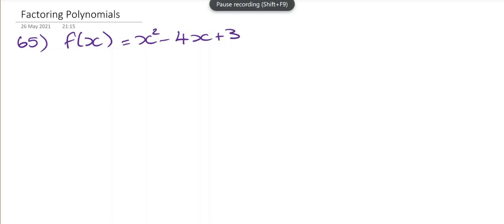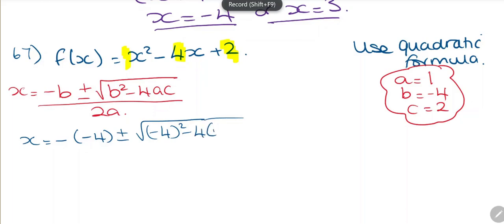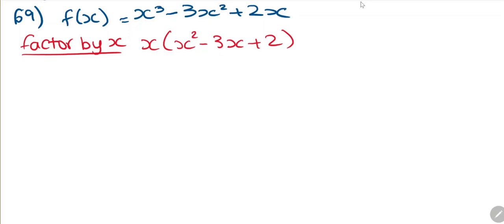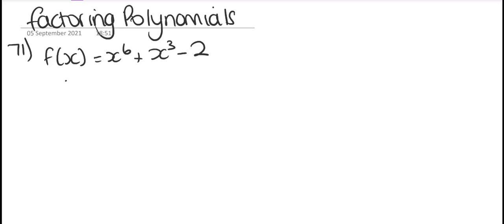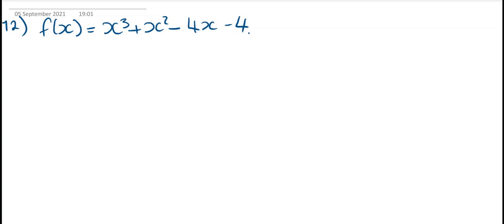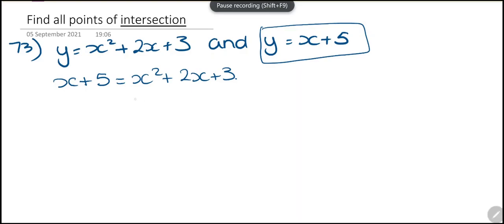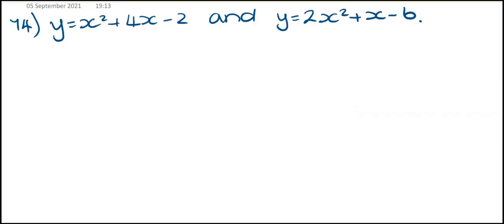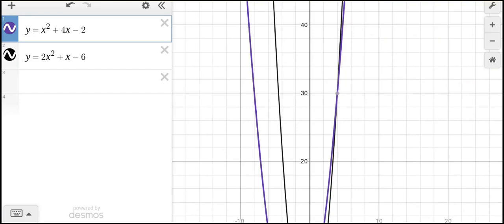Factoring Polynomials and Finding Points of Intersection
Some review questions of factoring polynomials by factoring, using quadratic formula, using quadratic form and factoring by grouping. Finding the points of intersection algebrically and checking solutions by graphing.